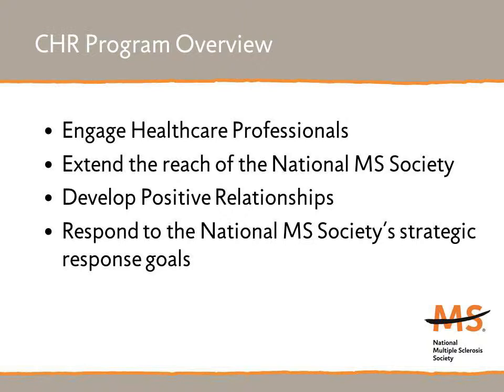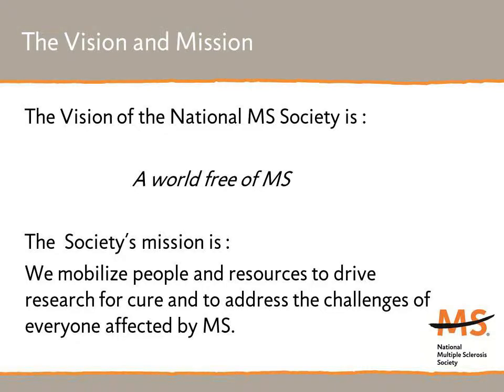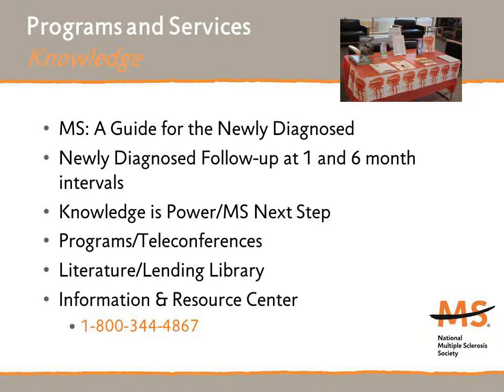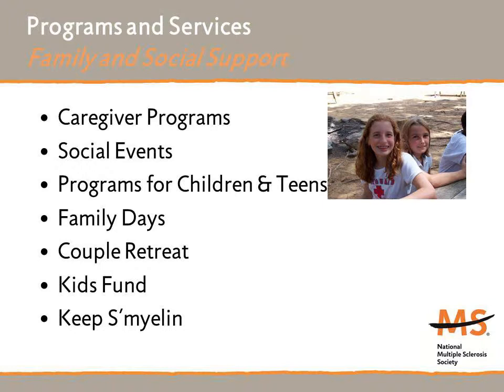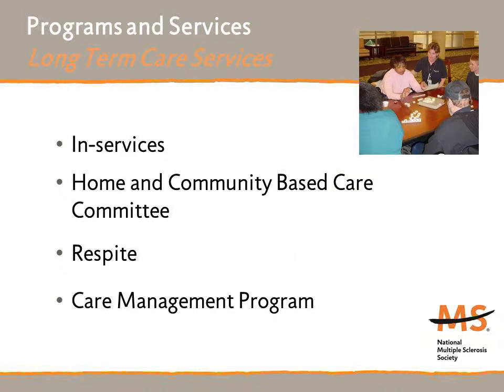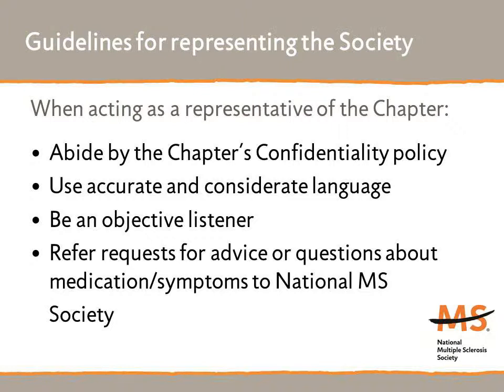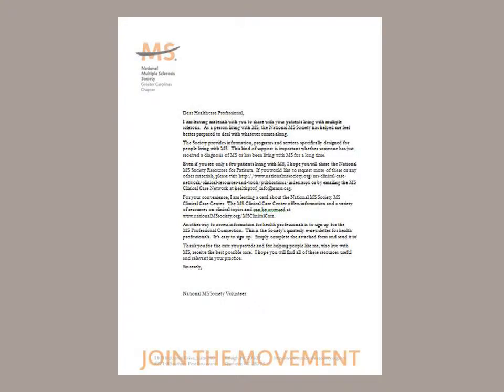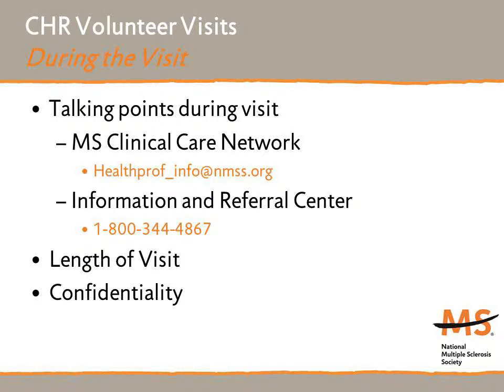Community Health Relations Training Video